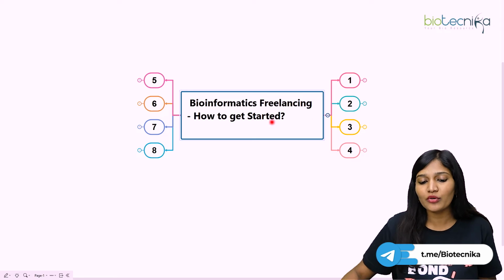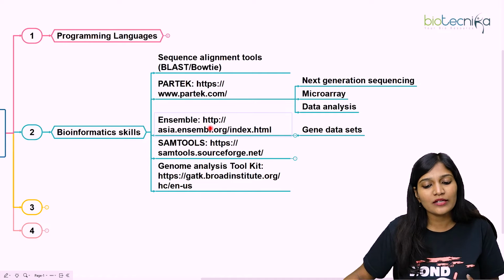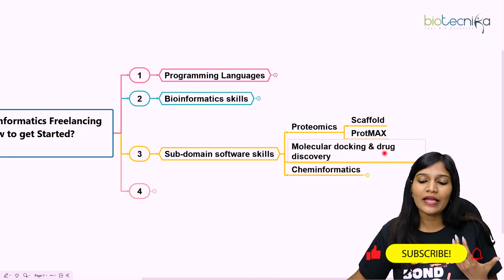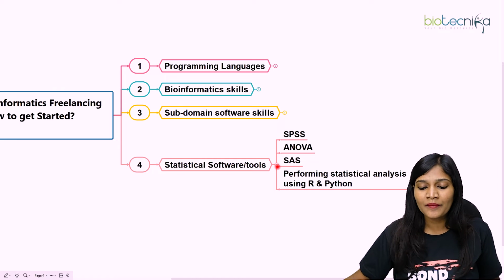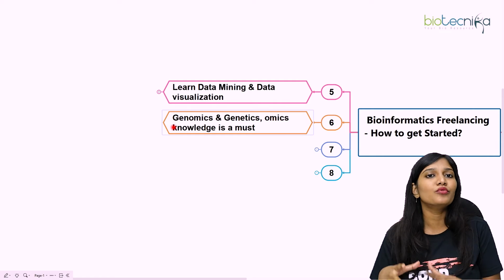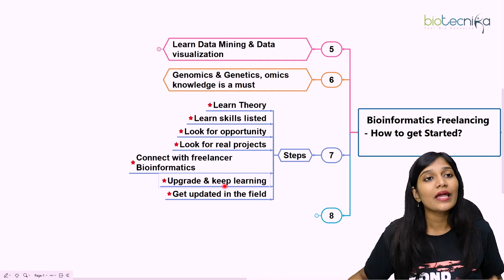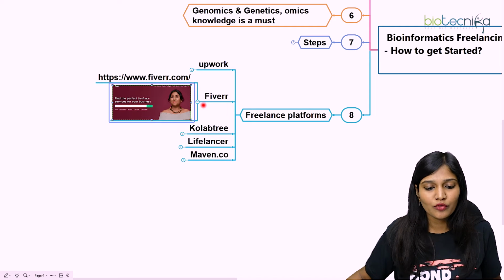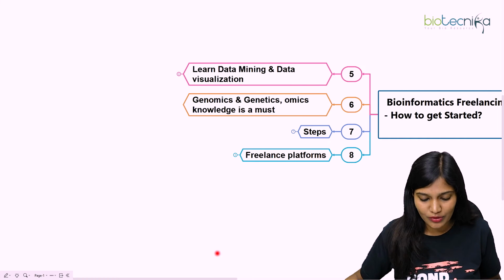Bioinformatics Freelancing - How to get started?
If you are interested in starting a career in bioinformatics freelancing, in this video, there are some important tips mentioned that you can take to get started.